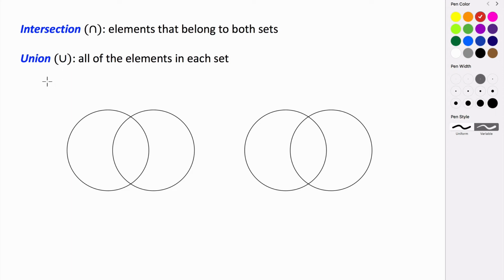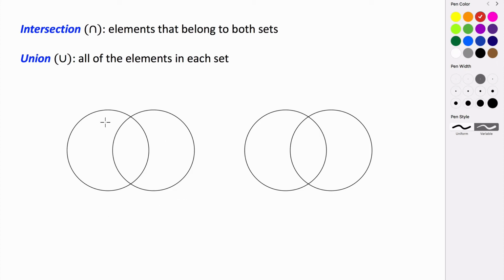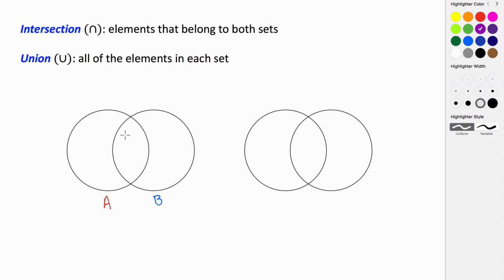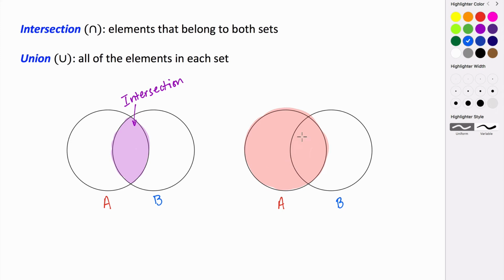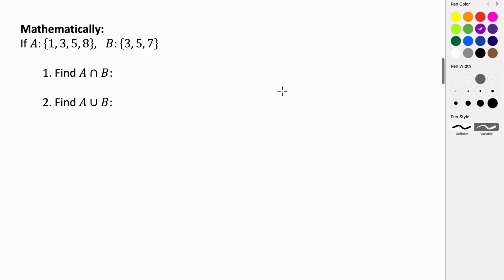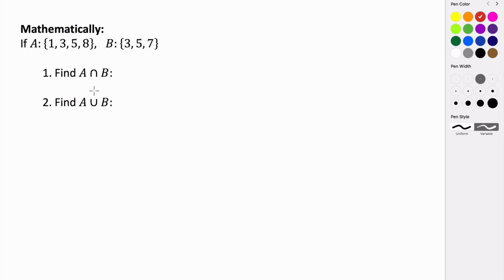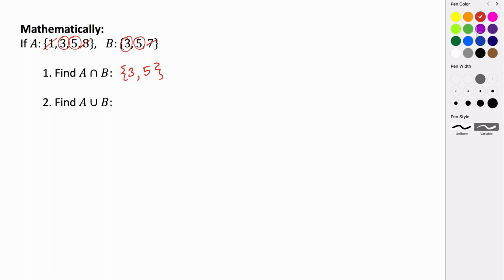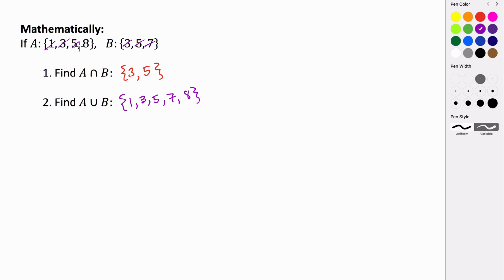Intersection and Union of Sets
This video explores the idea of the intersection and union of sets as well as examines the notation used.